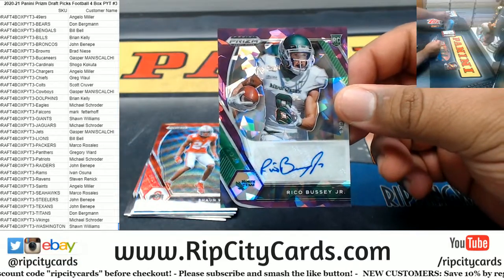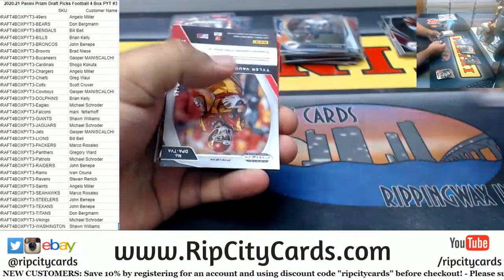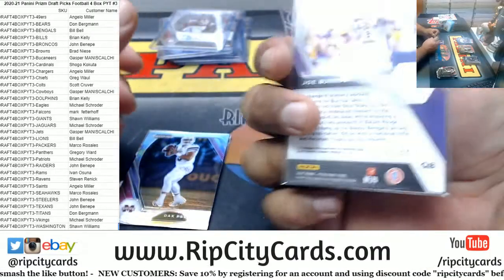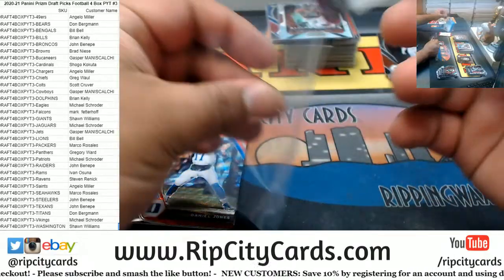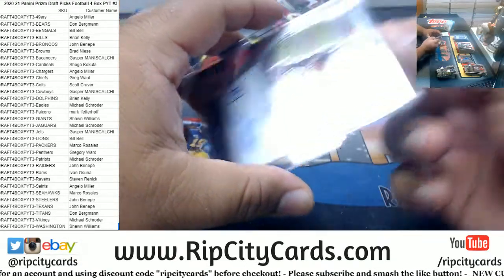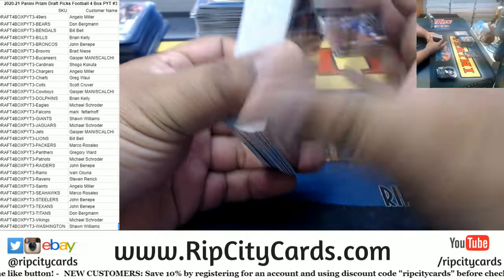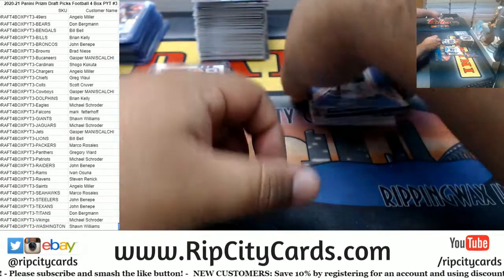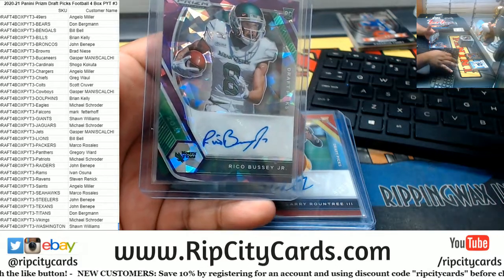2021 Panini Prizm Draft Picks College Football 4 Box PYT #3